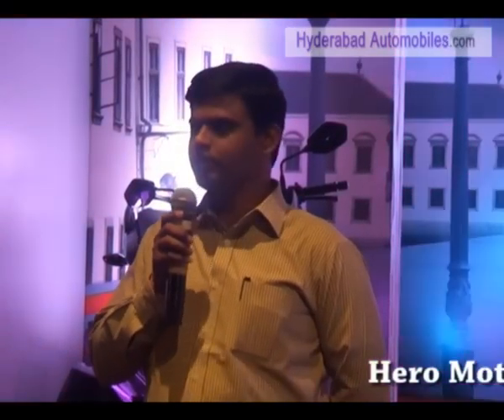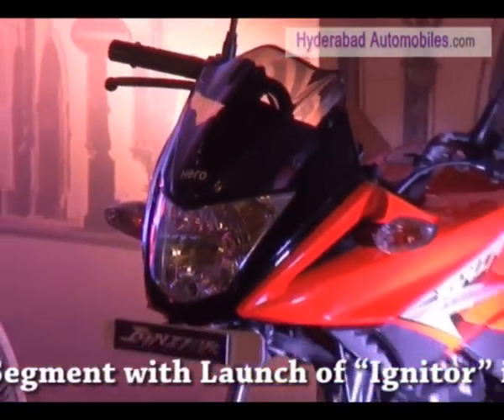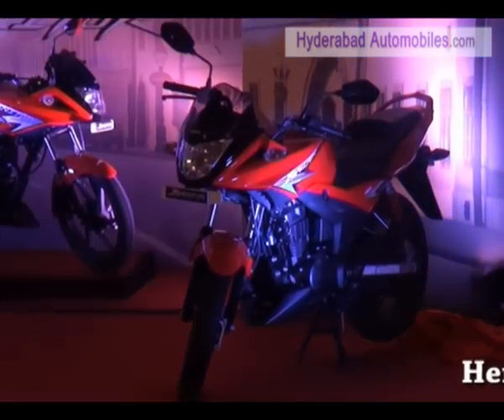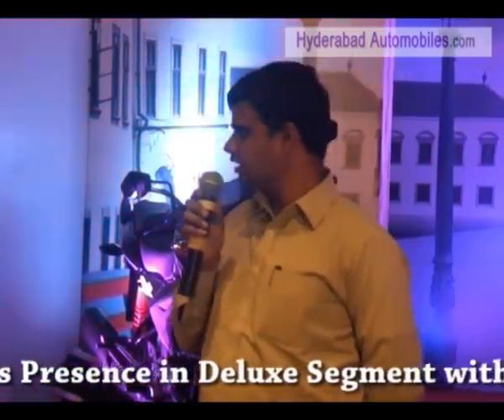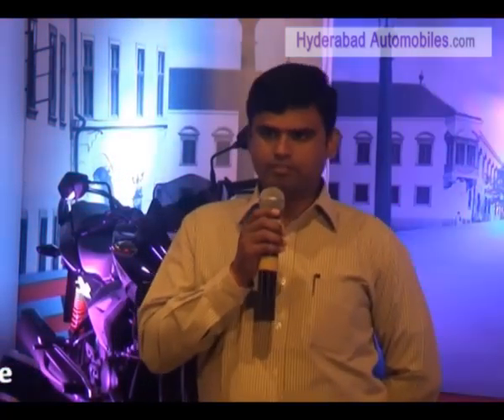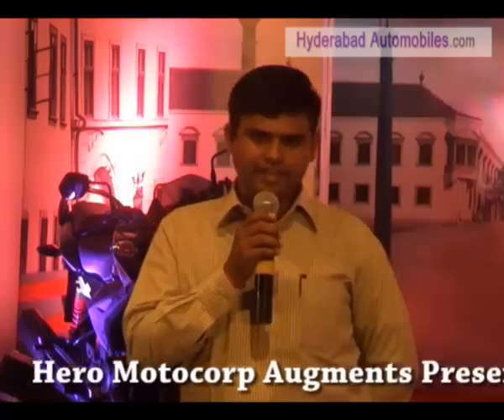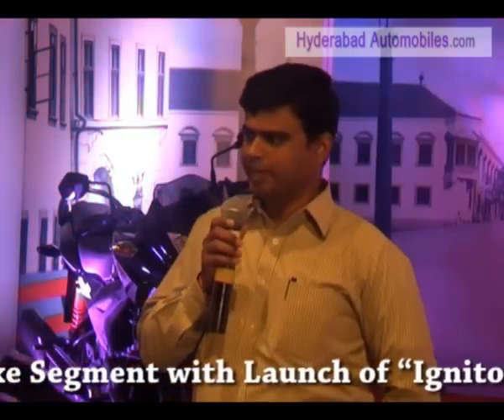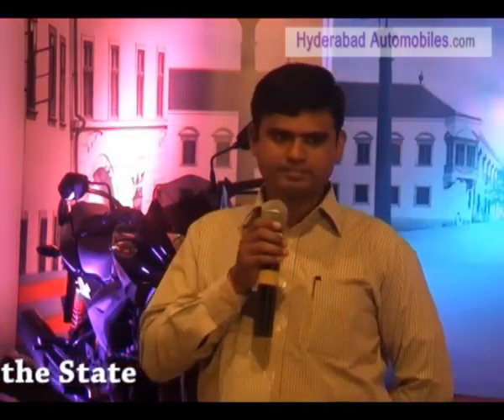Hero Motocorp Augments Presence in Deluxe Segment with Launch of "Ignitor" in the State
హీరో ఇగ్నైటర్ 125 సీసీని ఆవిష్కరించిన హీరో మోటోకార్ప్

New 125cc Bike Now Available In Market, Attractively Priced At Rs.56996/-

Hero MotoCorp Ltd (HMCL), the world's largest two-wheeler manufacturer, has further strengthened its presence in the deluxe segment with the launch of its new motorcycle -- Hero "Ignitor" in the state of Andhra Pradesh.

Close on the heels of the first "Hero" branded scooter Maestro, which was launched just over month ago, comes the "Ignitor". It is attractively priced at Rs. 56,996/- for the drum-self-cast variant and Rs.59031/- for the disc-self-cast variant (both prices ex-showroom Hyderabad).